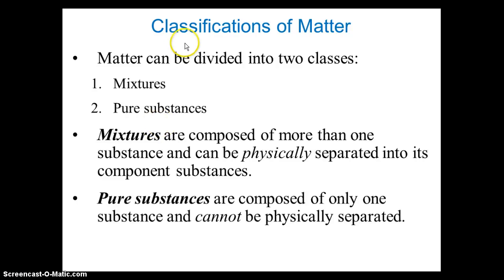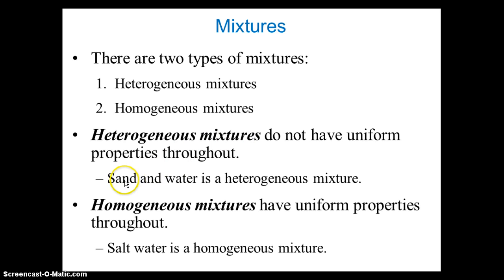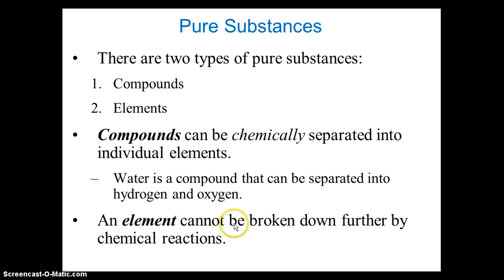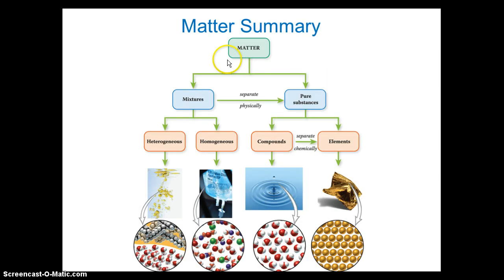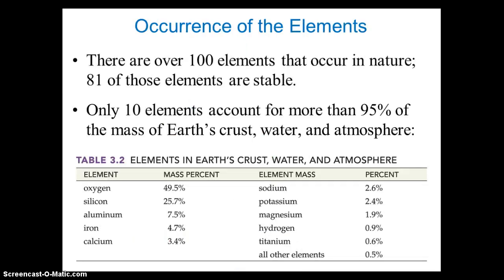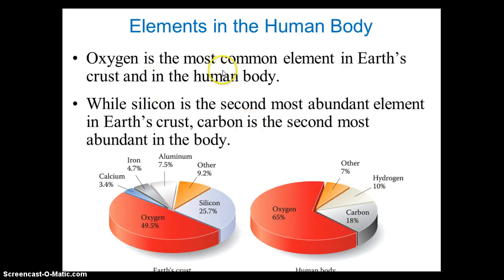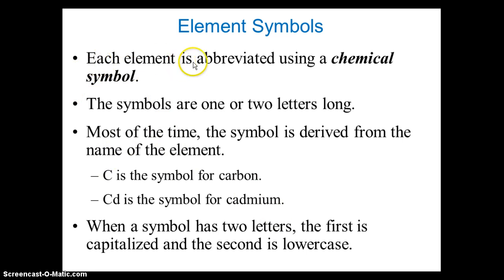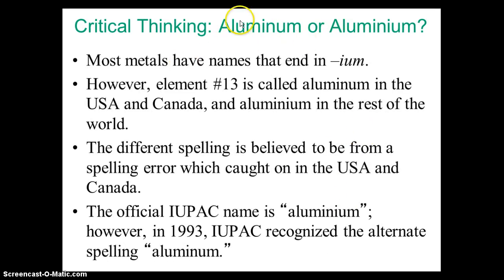CHEM 1305 Chapt 3-2 classifications of matter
Chapt 3-2 classifications of matter